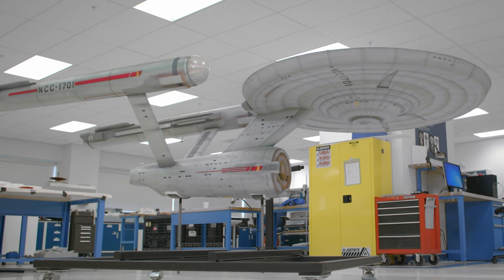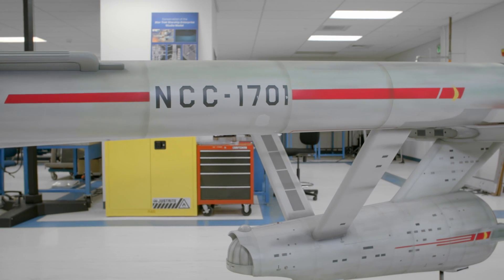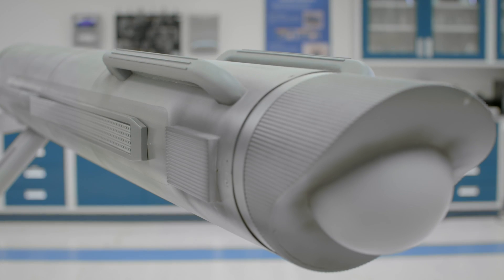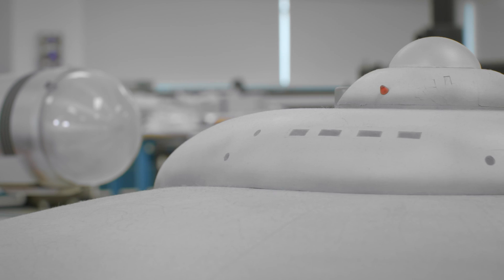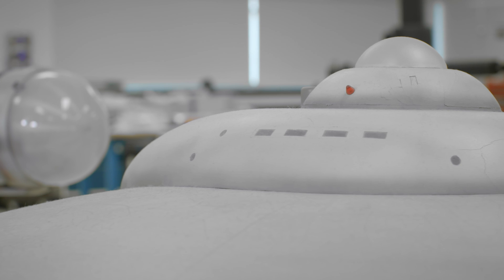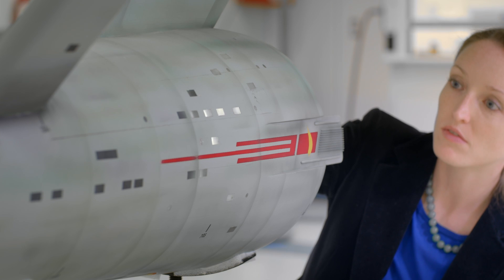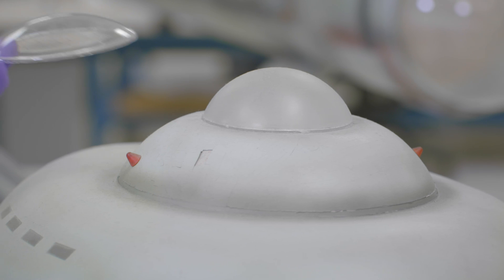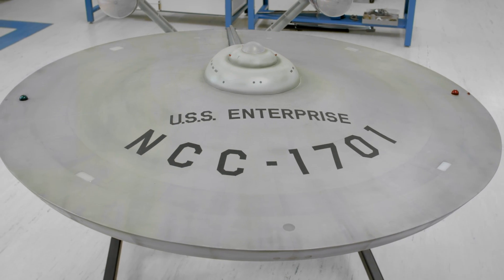Conserving the Enterprise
Artifact conservation uses scientific investigation and techniques to treat objects. Conservators seek to maintain original materials, preserving an artifact's physical history of ownership and use. The conservators who worked on the Enterprise studio model used the latest scientific techniques to guide the aesthetic and structural choices.

Credits: Select images courtesy of the Yungul Family